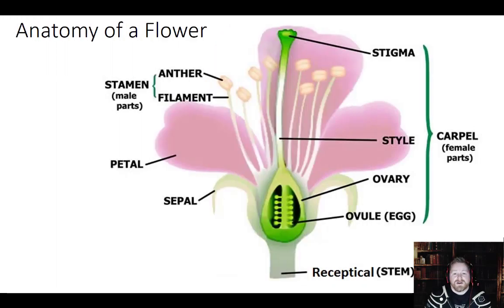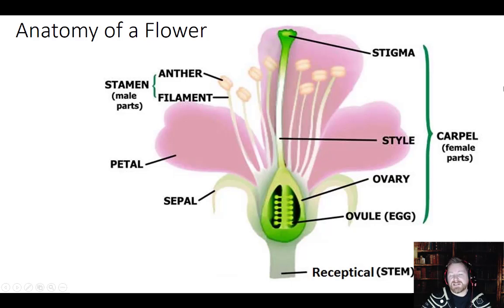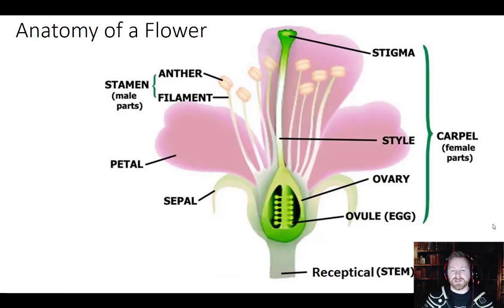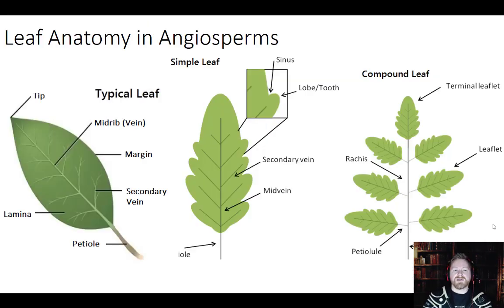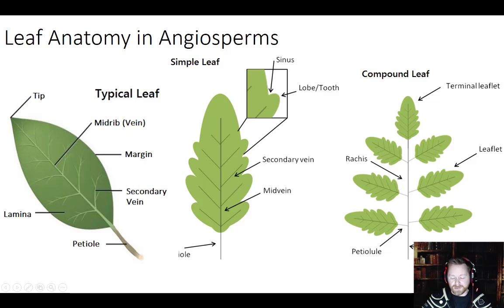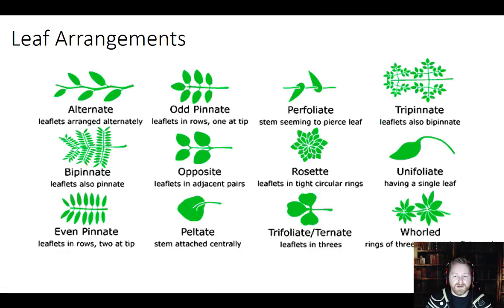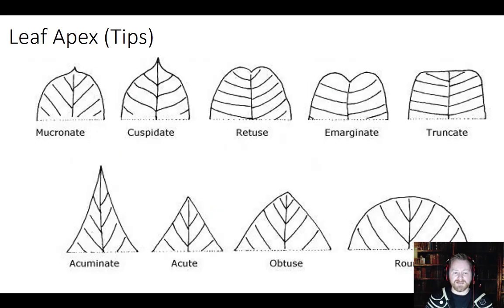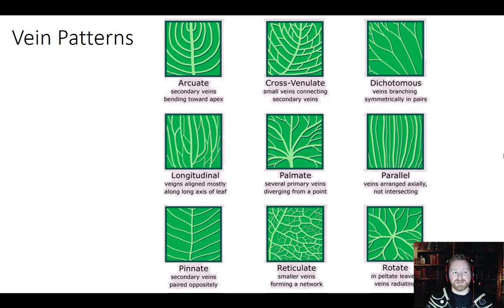Plants 5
Plants Lecture 5 of 5 - Focuses on Flower Anatomy and Leaf Anatomy (Leaf tips, bases, margins, and vein patterns).